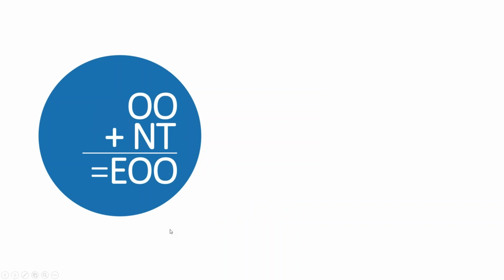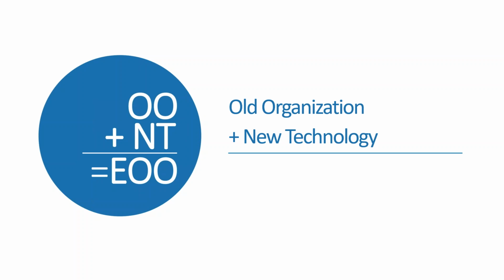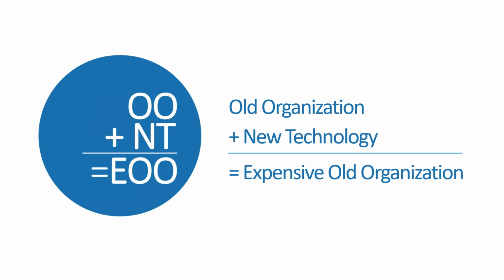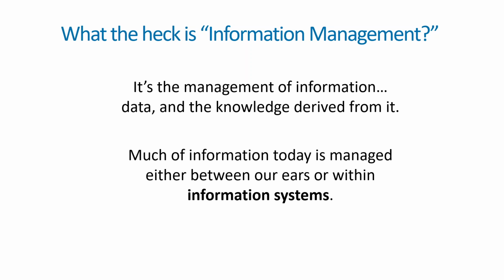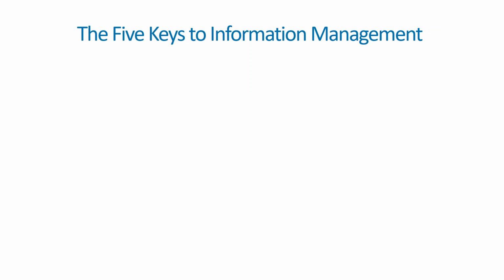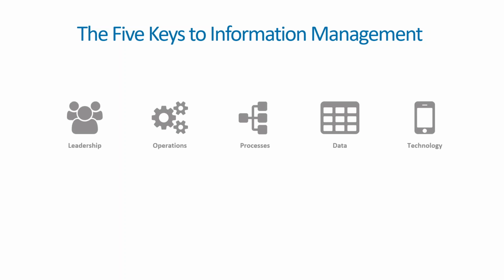Information Management Basics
Community IT monthly webinar hosts Build Consulting to review the basics of effective information management.

In a special, half-hour format Build shares their expertise in information management, beginning with a fifteen minute definition and overview of the basic challenges. Partner Peter Mirus takes questions from the webinar participants and addresses real world situations throughout the webinar.

Has your organization struggled with using data strategically?
Do you wish you had better technology to track your data, but suspect you’ll have the same issues even after an upgrade?
Are you wondering why everyone is talking about “big data”?
Technology-driven information management plays an ever-increasing role in helping nonprofits understand the world around them—and their impact on it.  But for nonprofit organizations to manage and leverage the vast amount of information you create, you need to understand your basics.

Problems in Governance, Operations, Process, Data, and Technology can derail your drive to make sense of – and utilize – your data.

It’s probably safe to say that no nonprofit manages all five of these aspects at 100% efficiency – this webinar will help you to discover ways to improve your information management mindset.

This webinar is appropriate for nonprofit executives, managers and nonprofit IT personnel – and as with all our webinars, we will discuss technology in a manner that is accessible to a varied audience.